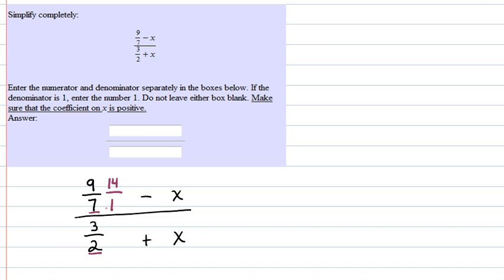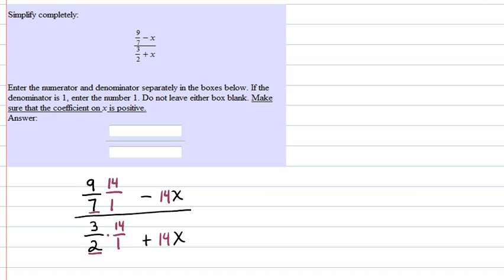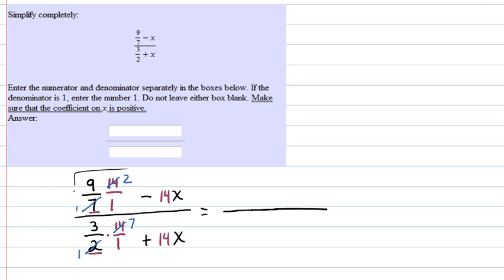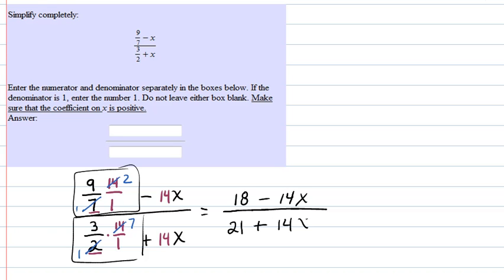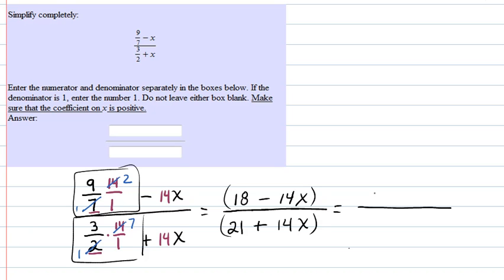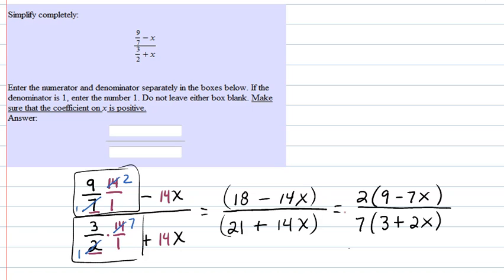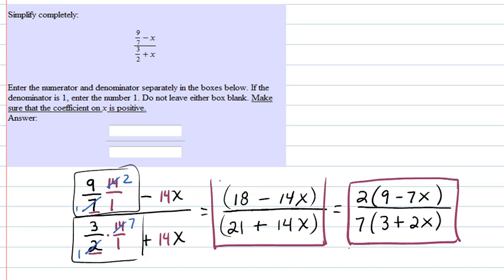Simplifying Complex Fractions 4